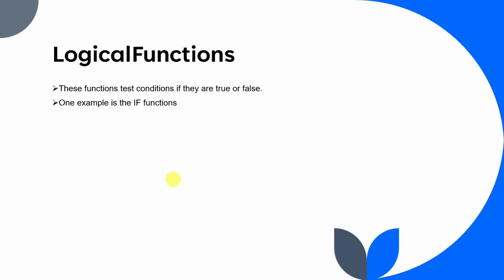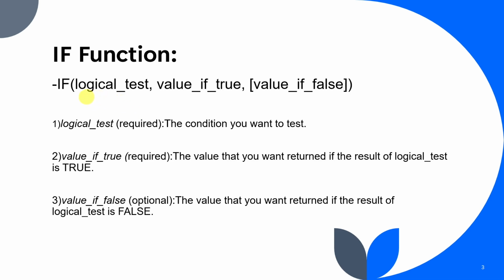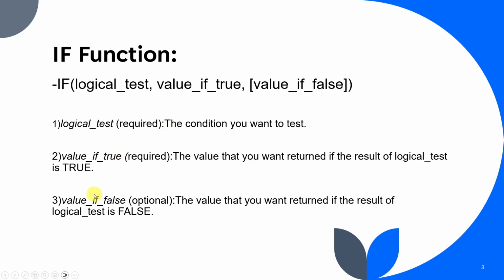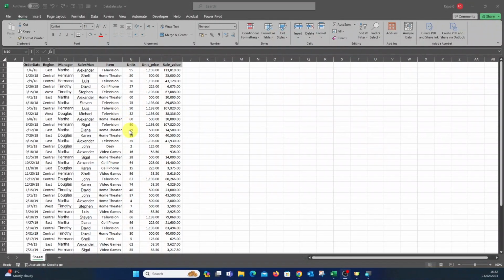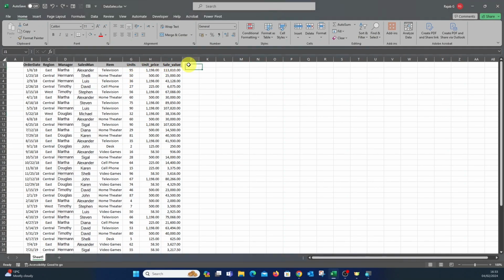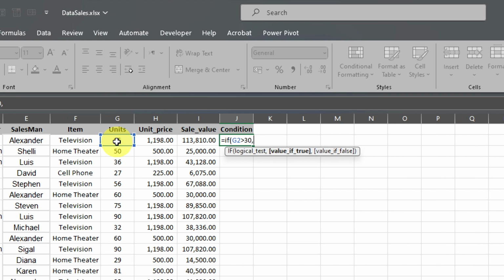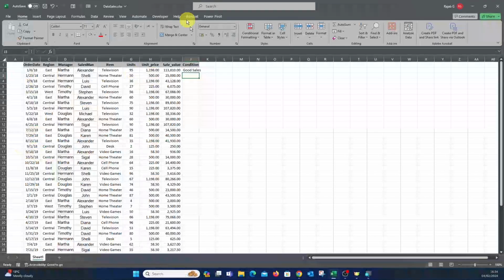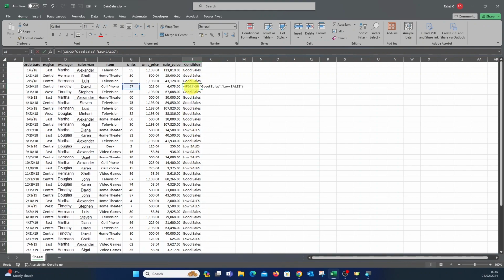Excel How To Use If Function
Excel for beginners . How to use IF function in Excel.

 Elevate your Excel skills with our latest tutorial: "Excel IF Function".Whether you're a beginner or seeking to master advanced functions, this video is your comprehensive guide to harnessing the power of the IF function for smarter data analysis.Beginners eager to unlock the potential of Excel functions.

What You'll Learn:

Understanding Conditional Logic: Explore the concept of conditional logic and why the IF function is a game-changer for decision-making in Excel.

Syntax Breakdown: Demystify the syntax of the IF function, understanding how to structure logical tests, true and false outcomes, and nest multiple conditions seamlessly.

Chapters
0:00 Welcome
0:21 Excel Slide
2:12 Excel Practice